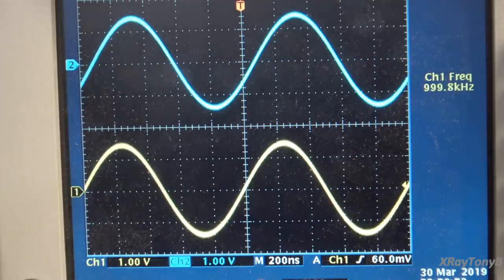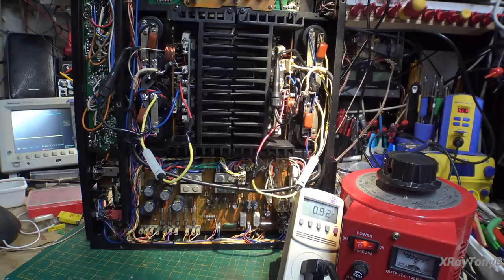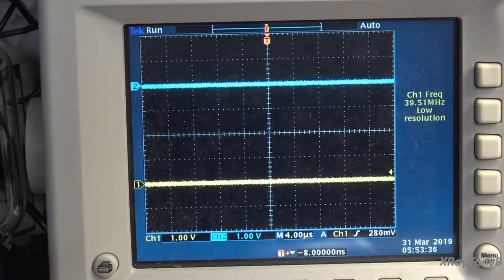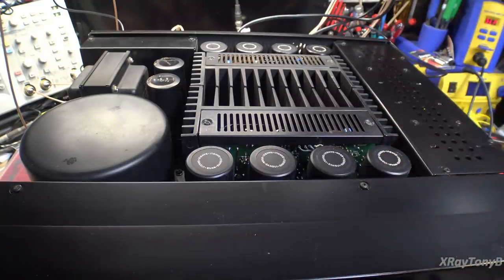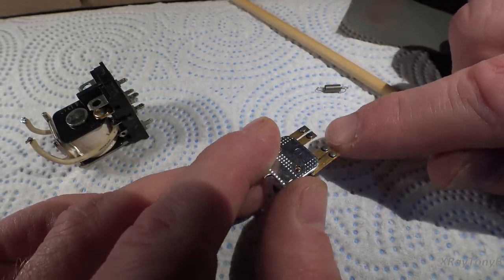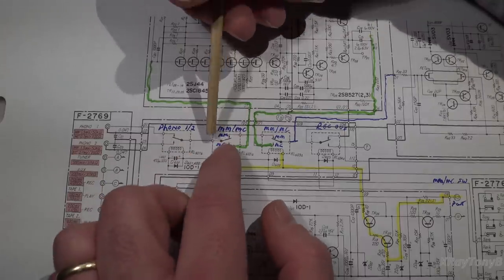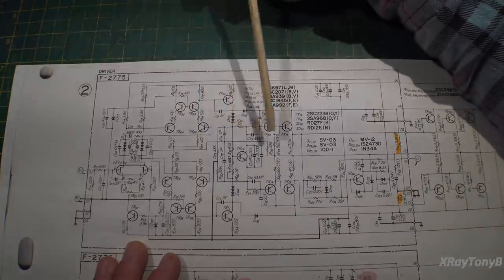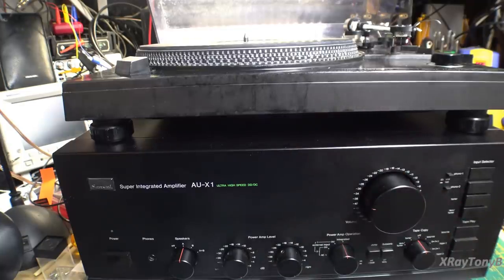Sansui Au-X1 Part 4 - Final